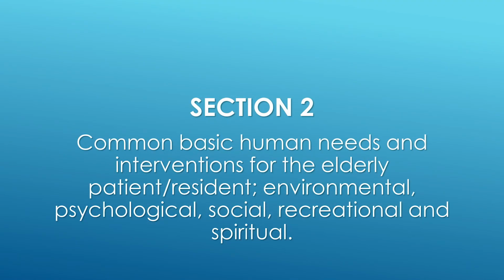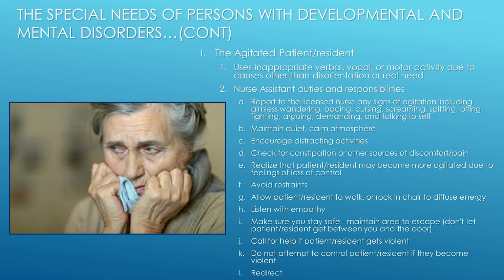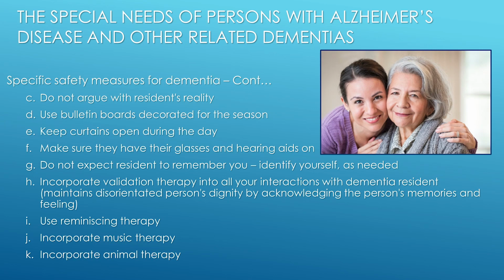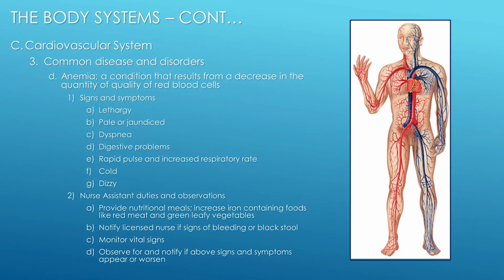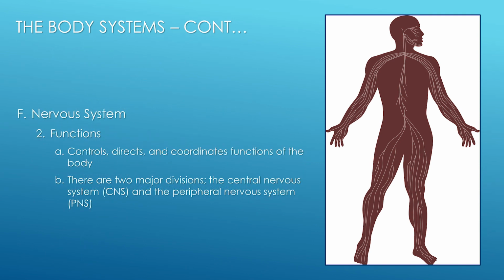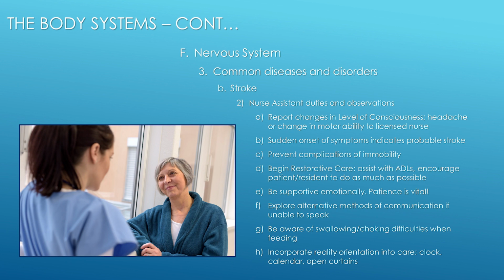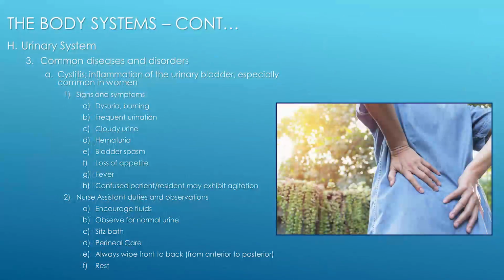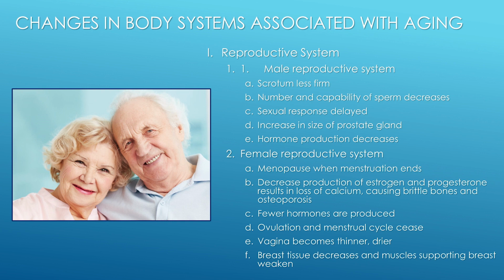CNA Nursing Assistant Model Curriculum Module 13 - The Long Term Care Resident